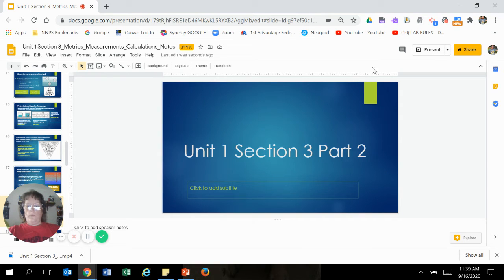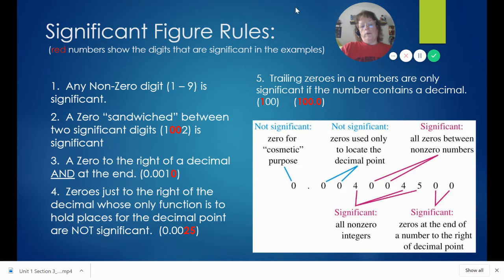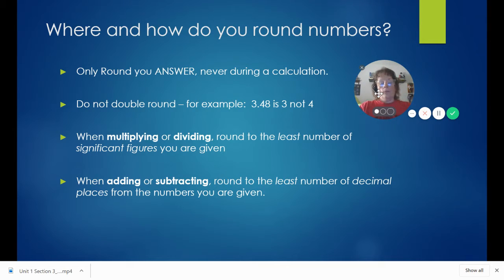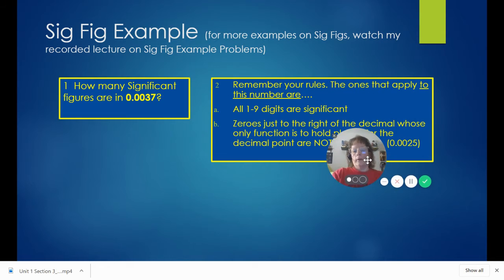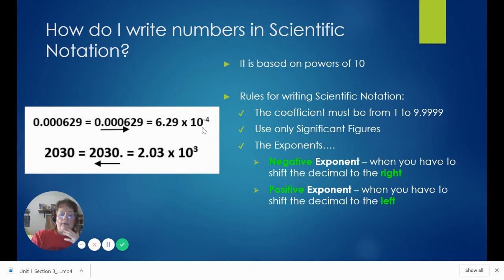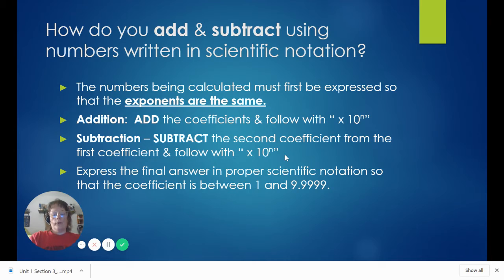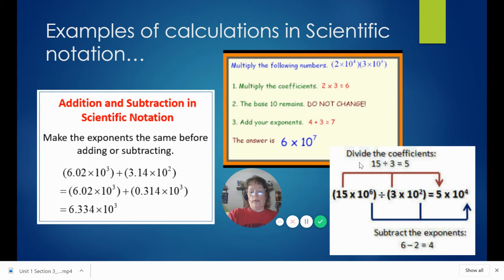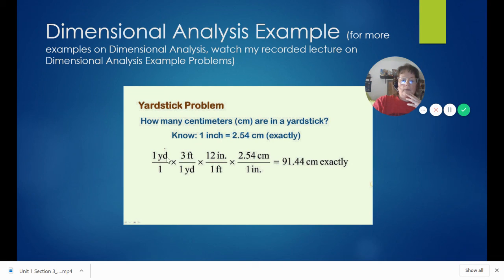Unit 1 Section 3 Part 2 Notes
This segment is for Honors Chemistry, Unit 1.  It takes the students through Significant Figures, Scientific Notation and Dimensional Analysis.